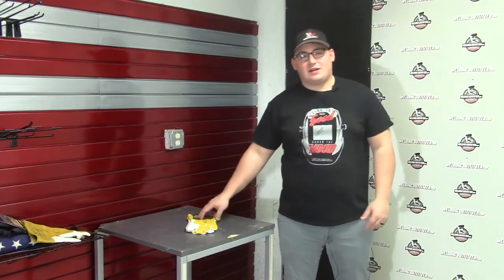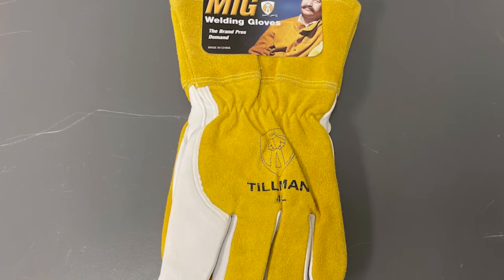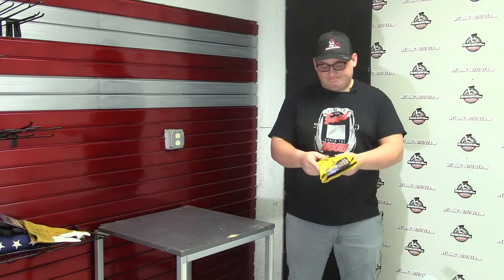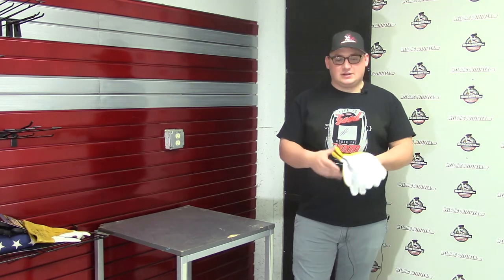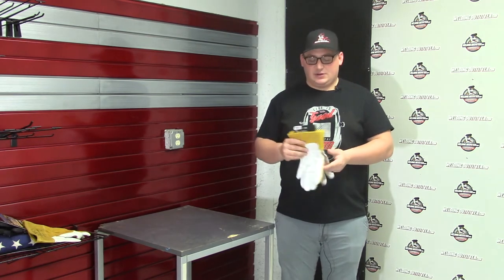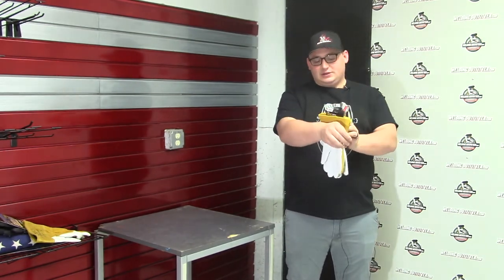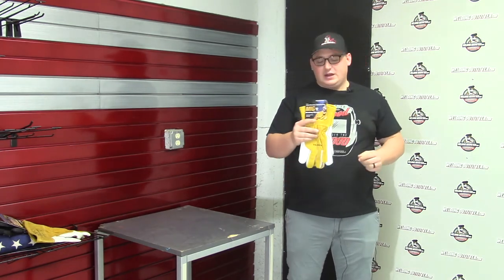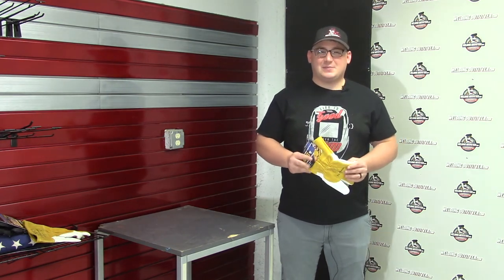Tillman 48 Goatskin Lined/Split Back MIG Gloves | Welding Gloves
The Tillman 48 Goatskin Lined/Split Back MIG Gloves are some of Tillman's best MIG gloves. See what makes them an industry favorite in today's video.